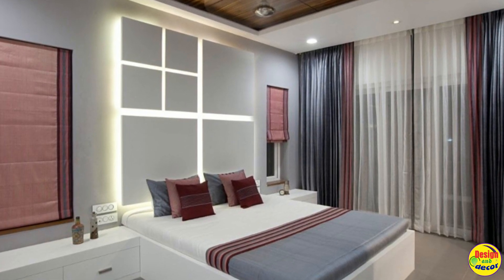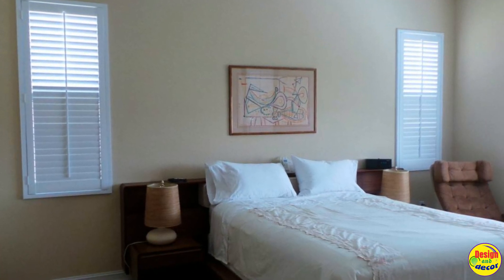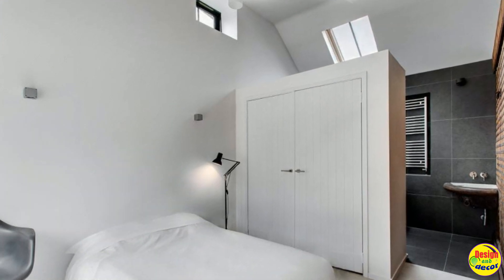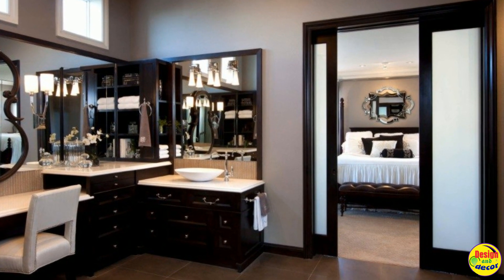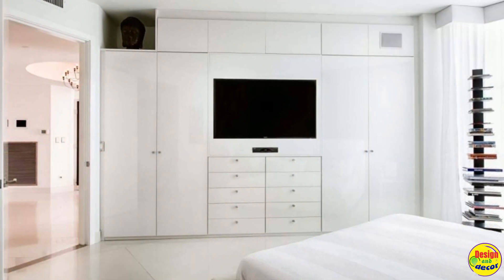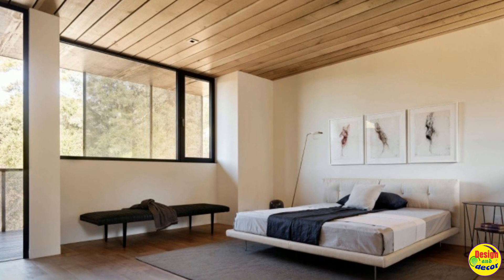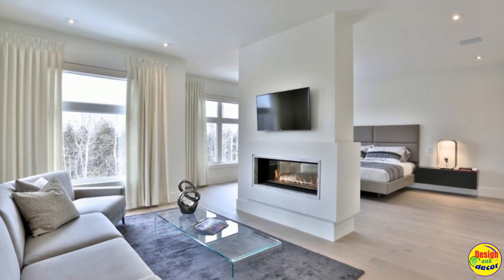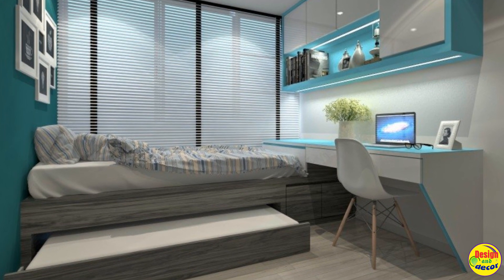Top 100 bedroom design ideas | Modern style in the bedroom interior - youth design.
Art Nouveau style in the interior of the bedroom: recommendations from designers, youth design

When buying a new apartment or house, many people first think about interior design.
 And this is not surprising, because in the modern world we spend almost all our time indoors.
 In some we feel aesthetic pleasure, in others we are uncomfortable and the atmosphere seems depressing or even ridiculous.
 That is why it is so important to responsibly treat the internal content and arrangement of the room.
 Some resort to the help of professional designers, and some take the responsibility and spend a lot of time making their home really beautifully decorated.
Furnishing ideas, New, Popular, Bedroom, Interior styles, Modern style.